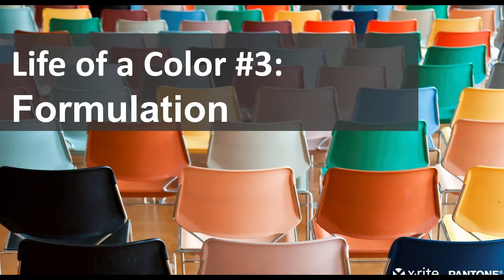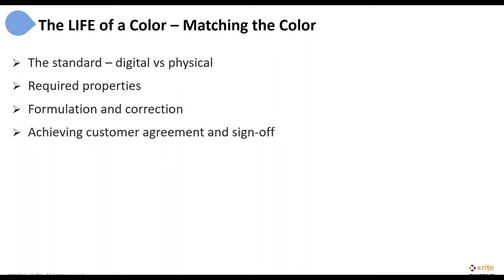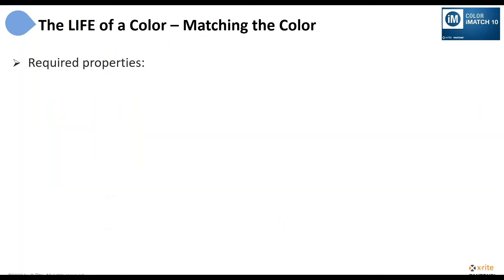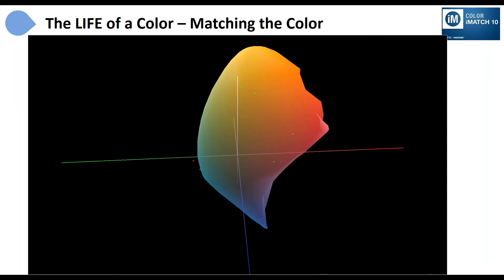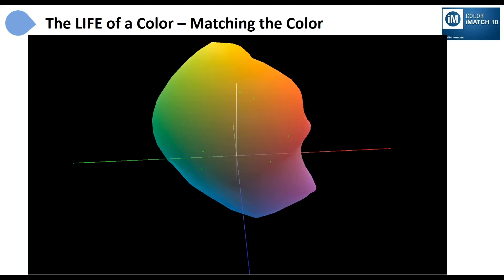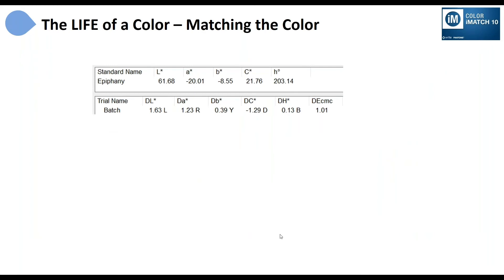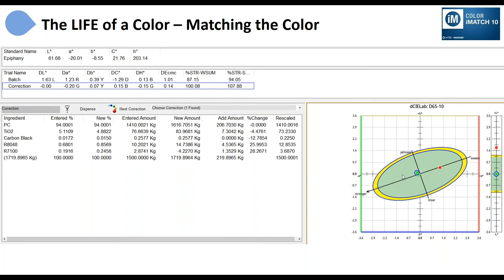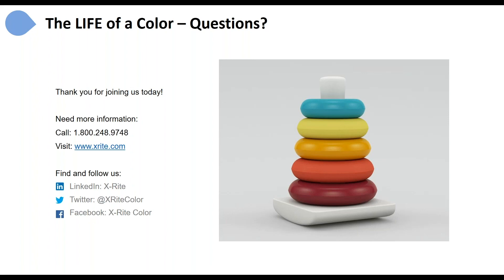Life of a Color #3: Formulation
Reacting quickly to consumer needs and creating new color palettes requires a dependable formulation program. Throughout this webinar, you'll understand the life of a color during formulation and how X-Rite's tools help expedite the process. X-Rite’s color formulation solutions help reduce the steps to an acceptable color match, manage recipes and specifications, provide consistent color reproduction, and reduce overall waste and rework.

You'll Learn How To:
- Take subjectivity out of color formulation
- Simplify formulation of master standards
- Streamline inventories through reuse of off spec and leftover materials
- Reduce the need for approval cycles